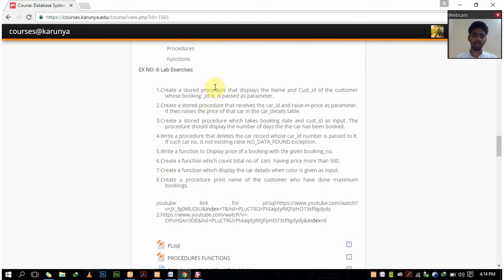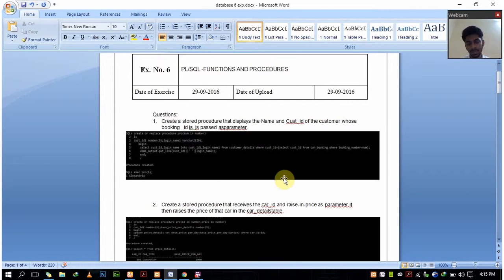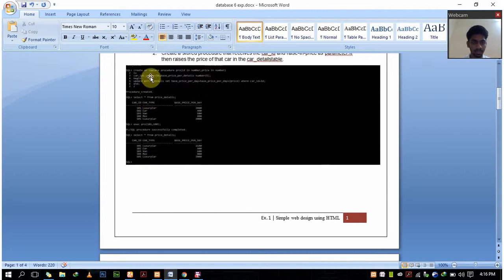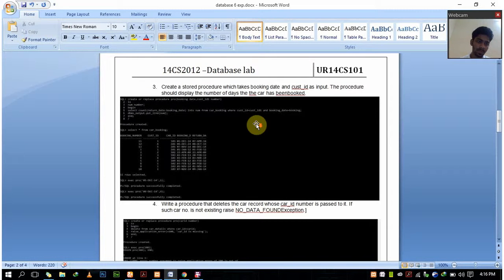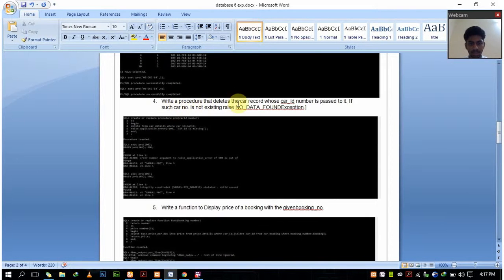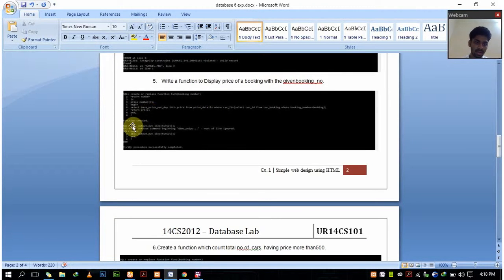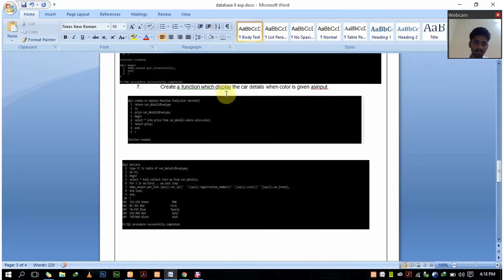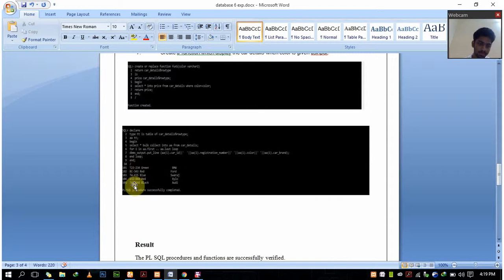exp6 data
database exp 6